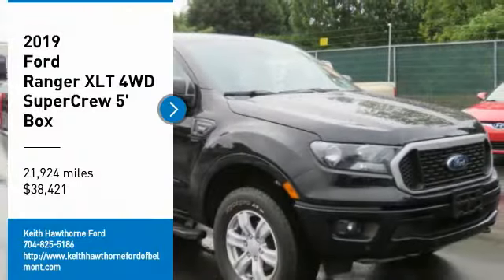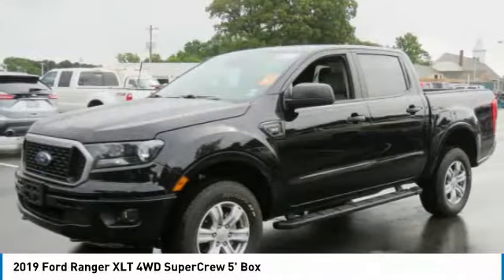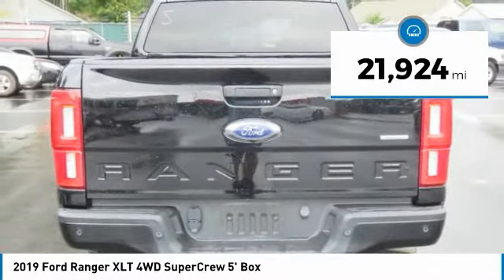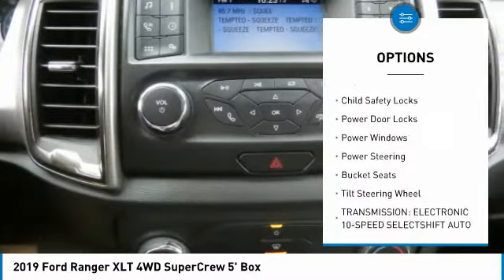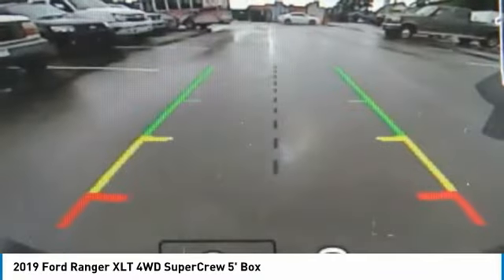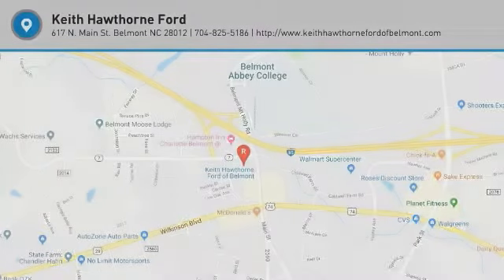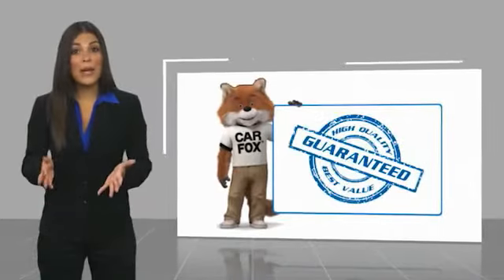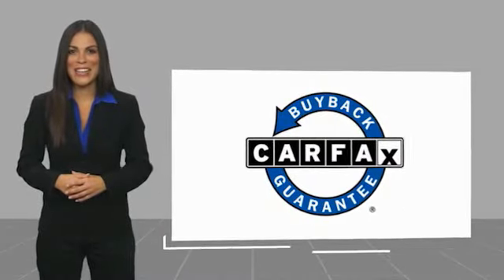2019 Ford Ranger P2193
2019 Ford Ranger XLT 4WD SuperCrew 5' Box

617 N. Main St.

Excellent Condition, CARFAX 1-Owner, ONLY 21,546 Miles! EPA 24 MPG Hwy/20 MPG City! 4x4, Turbo Charged, Back-Up Camera, Onboard Communications System, iPod/MP3 Input, Alloy Wheels, TRAILER TOW PACKAGE, FX4 OFF-ROAD PACKAGE KEY FEATURES INCLUDE: 4x4, Back-Up Camera, Turbocharged, iPod/MP3 Input, Onboard Communications System Ford XLT with Shadow Black exterior and Medium Stone interior features a 4 Cylinder Engine with 270 HP at 5500 RPM*. OPTION PACKAGES: FX4 OFF-ROAD PACKAGE exposed steel bash plate and remove front air dam, Tires: 17 Off-Road OWL, Terrain Management System, Trail Control, Electronic-Locking Rear Differential, Off-Road Screen in Cluster, Off-Road Tuned Suspension, Exposed Front Tow Hooks, 4x4 FX4 Off-Road Bodyside Decal, Skid Plates, fuel tank, transfer case and front differential, TRAILER TOW PACKAGE towing capability up to 7500 lbs and 4-pin/7-pin wiring harness, Class IV Trailer Hitch Receiver, MEDIUM STONE, FRONT PREMIUM CLOTH BUCKET SEATS manual 4-way adjustable driver/passenger w/manual lumbar, flow-through console and floor shifter, TRANSMISSION: ELECTRONIC 10-SPEED SELECTSHIFT AUTO (STD). Serviced here, Non-Smoker vehicle EXPERTS RAVE: Edmunds.com explains It's gutsy and it provides plenty of power for accelerating quickly or pulling a heavy trailer.. BUY FROM AN AWARD WINNING DEALER: What Does Keith Hawthorne Ford Offer Drivers from Belmont, Charlotte, Gastonia, Shelby, Hickory, Mount Holly, NC, and Fort Mill, SC? Truly Exceptional Customer Service from Every Angle and most importantly the Keith Hawthorne Advantage on all new vehicles and certain used vehicles. Horsepower calculations based on trim engine configuration. Fuel economy calculations based on original manufacturer data for trim engine configuration. Please confirm the accuracy of the included equipment by calling us prior to purchase.